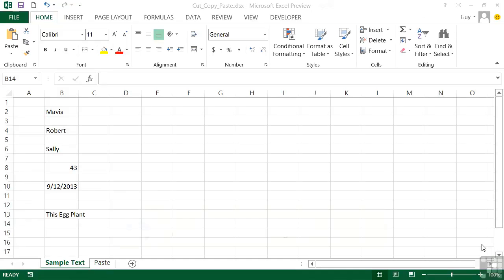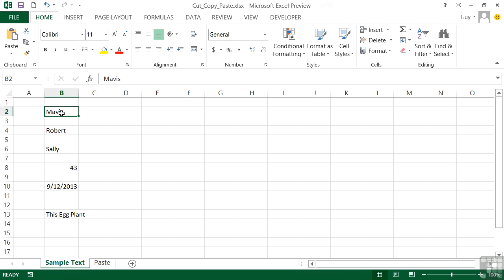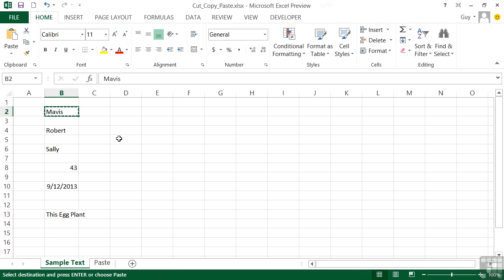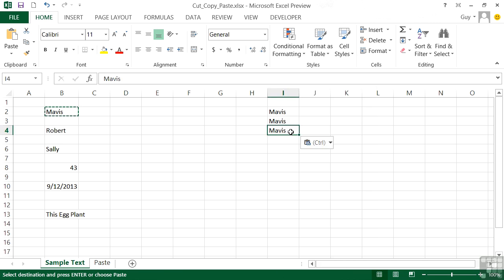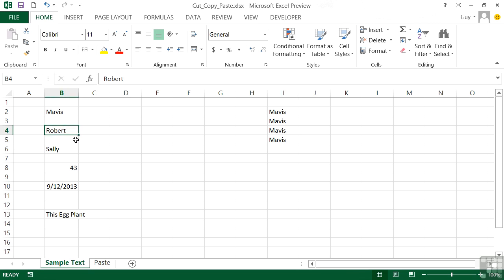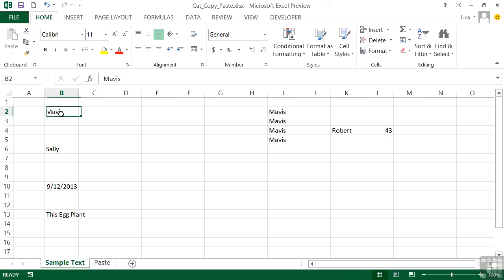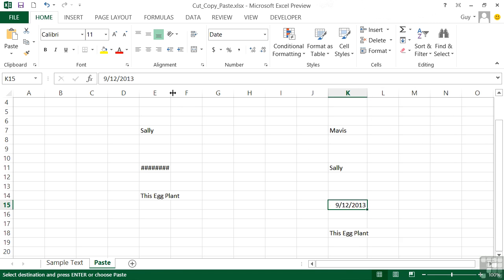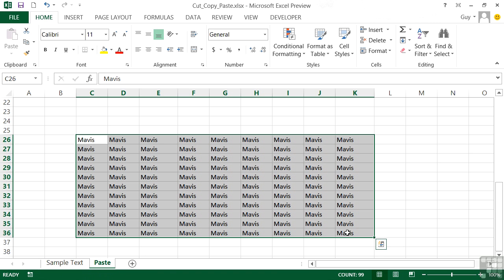270 Cut, Copy, And Paste